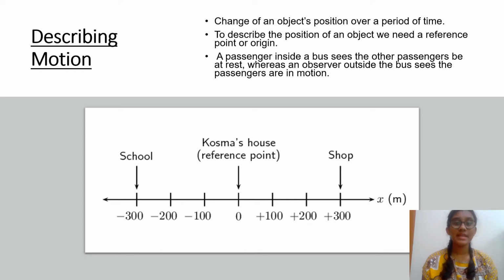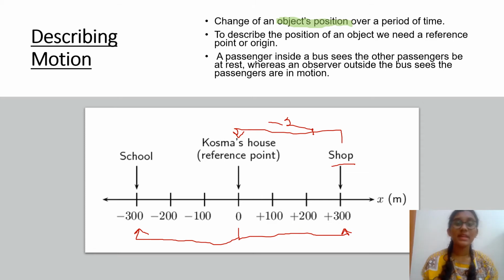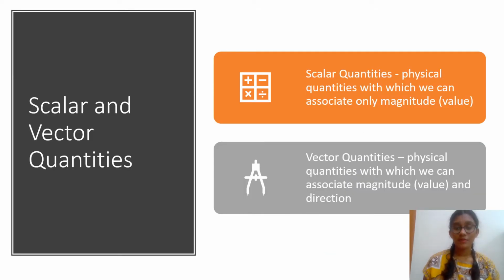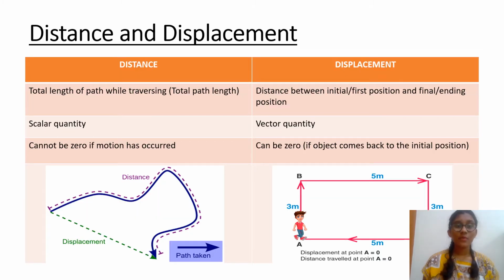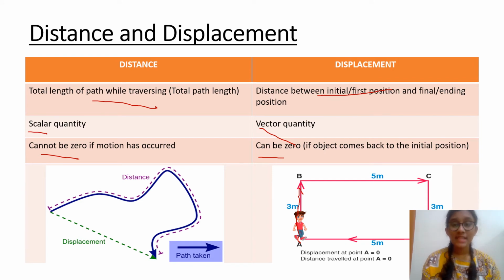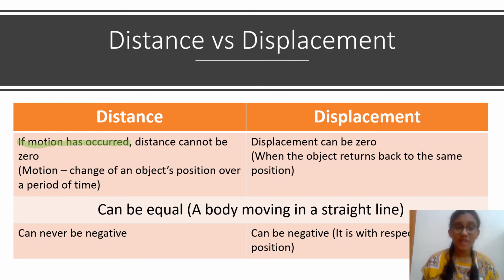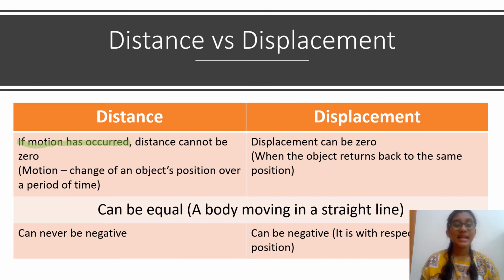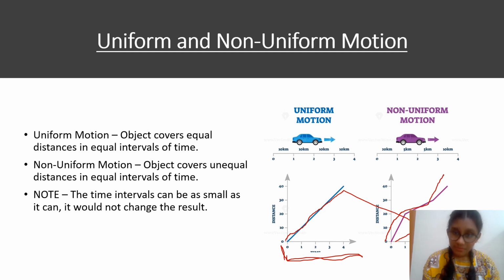Motion - I | CBSE 9 | Science | Level Up Org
Hello All,
Join Prianka and explore the different aspects of physics. We will be reviewing the chapter 'Motion' today!
We will answer many questions, such as - what is motion? how to describe it? what are scalar and vector quantities? and more

Links to the subsequent part of this chapter will be updated here.

Please do check our website, where we will be uploading worksheets and practice questions regarding our chapter.

Happy Learning!